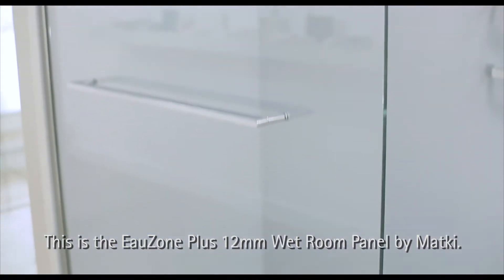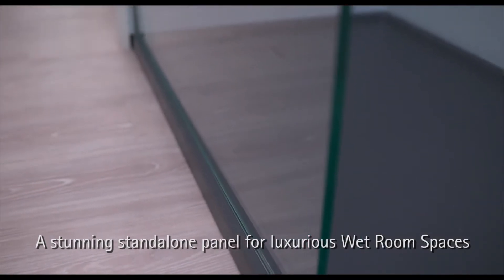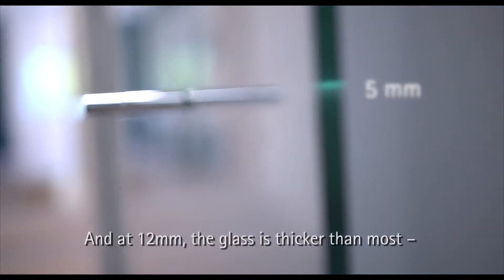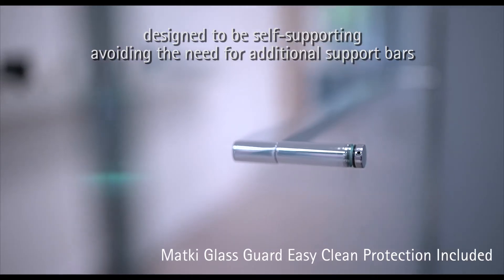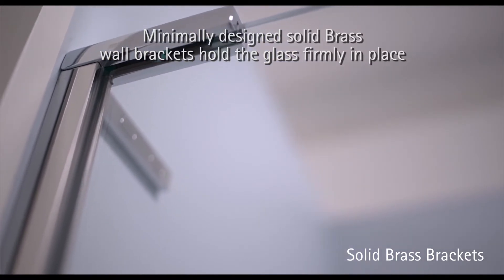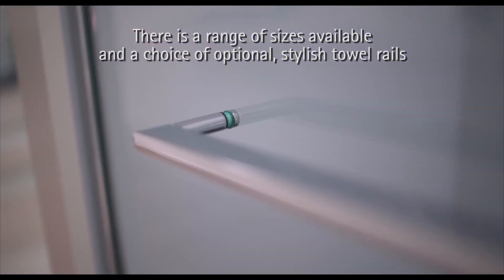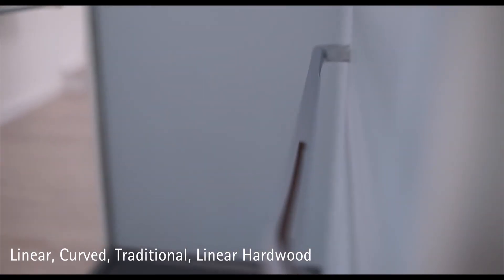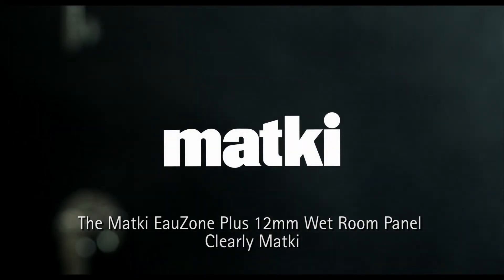EAUZONE PLUS 12MM WET ROOM PANEL